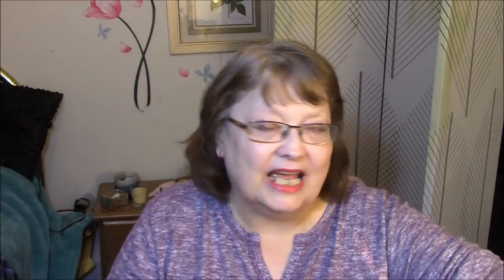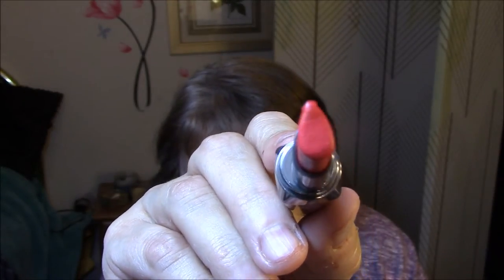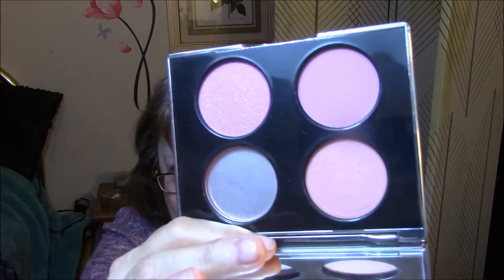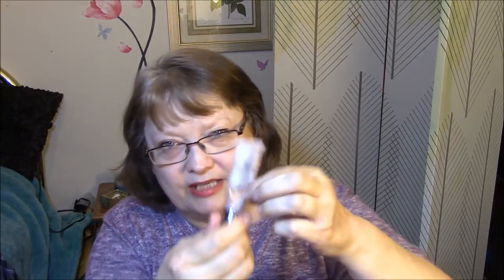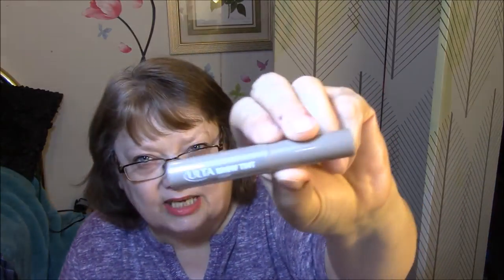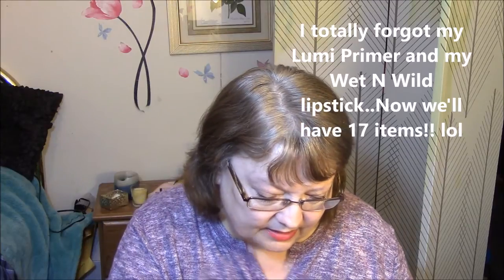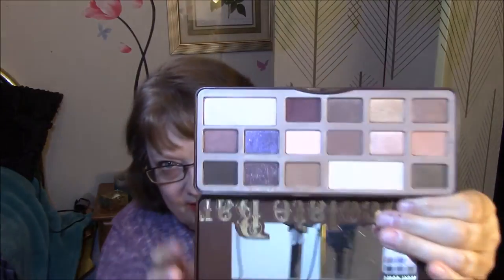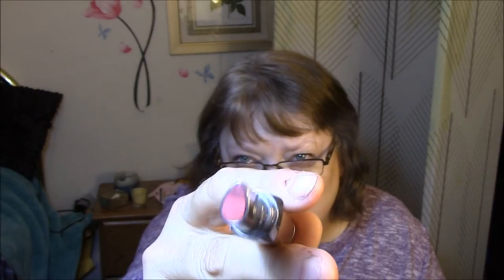Project Pan Roulette Update 1 !!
Please take a minute or 2 to check out these other videos in our collab!! Tell the ladies I sent you!!
Liz -

My 'Coloring items' Wishlist!!